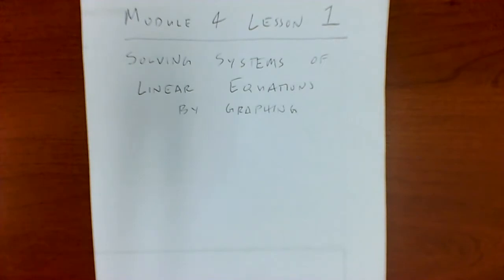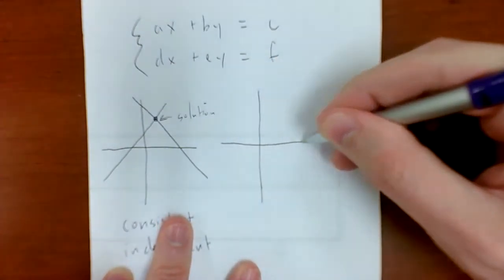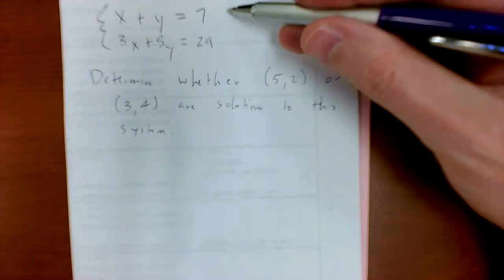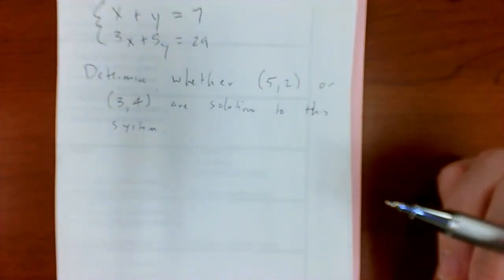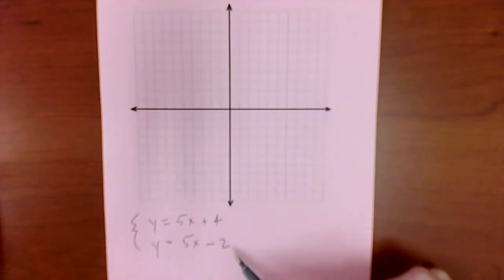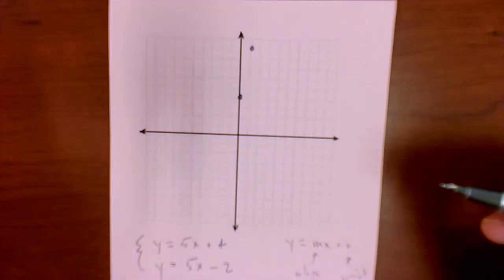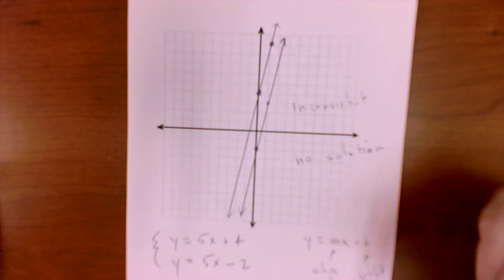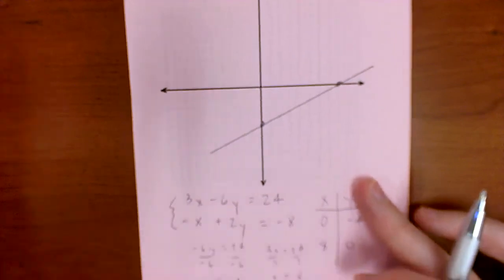College Prep Math III - Module 4 Lesson 1